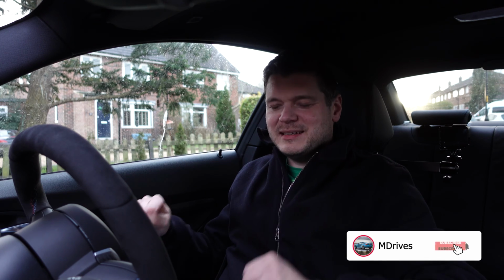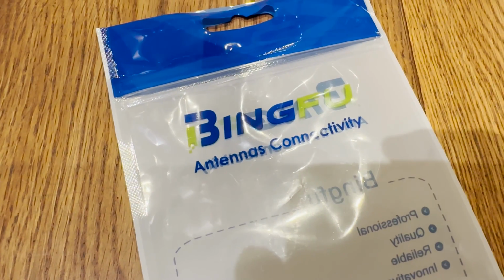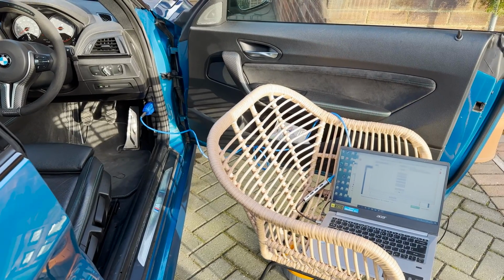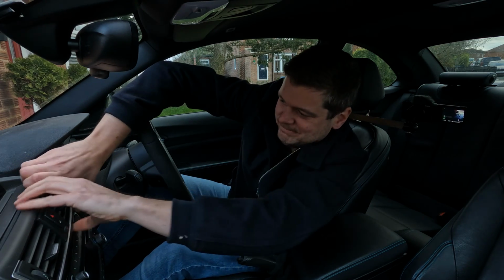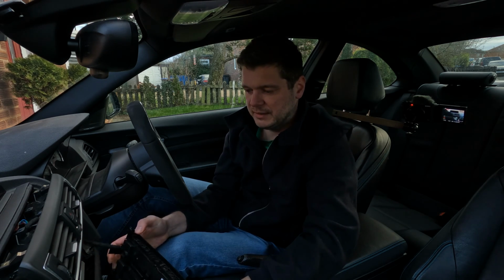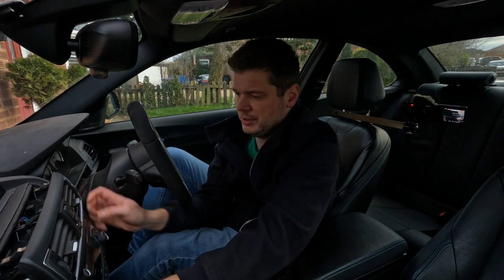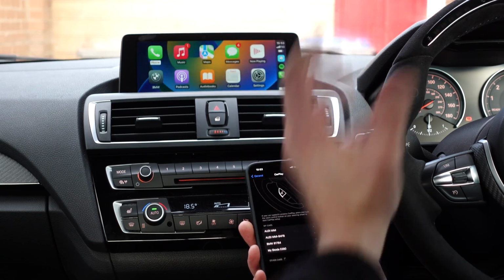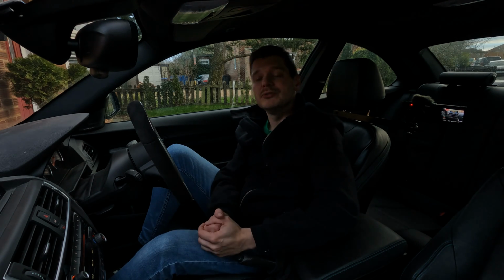Installing the cheapest Apple CarPlay I found to my BMW | 4K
Yes, you really can get an Apple Carplay activated for about £25! If you have a BMW F series this is an absolute bargain! All you need is an ENET cable and antenna if you car hasn't got one already.

ENET CABLE

BIG THANK YOU FOR YOUR SUPPORT!

Parts:
VRSF 200 Cell sport catalytic converter + MTC 90 degree lambda spacer
AutoID - black grills, M-mirrors, black badge and carbon CS style spoiler.
Carbon M-style exhaust tips
Automotive Passion - Carbon Arch Guards
Carbon Diffuser
M Performance gear shifter,  M Performance race display steering wheel and handbrake.